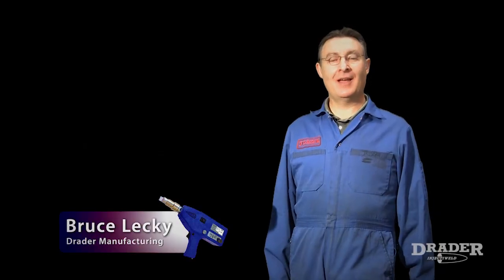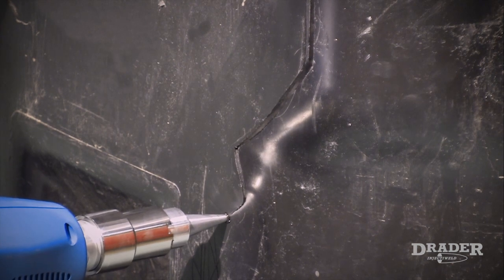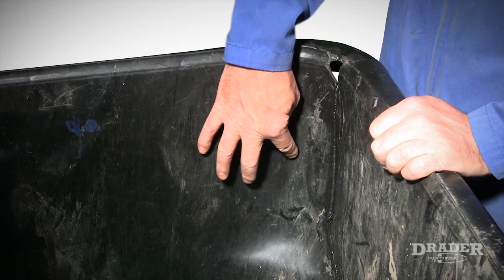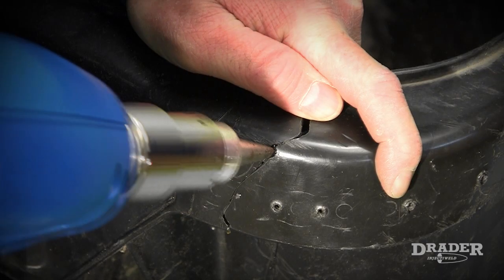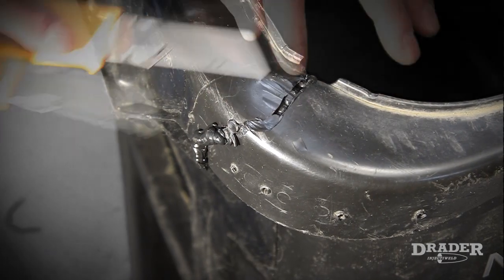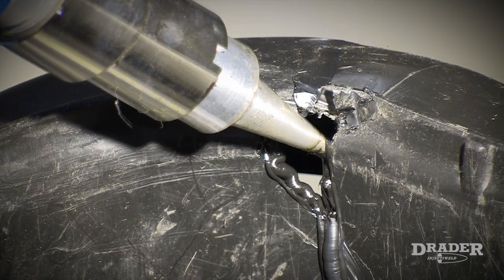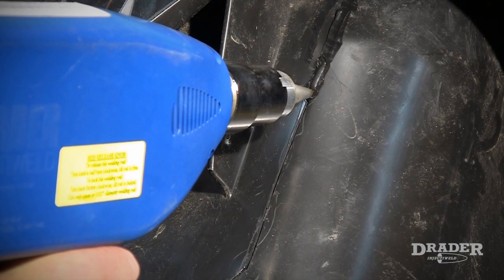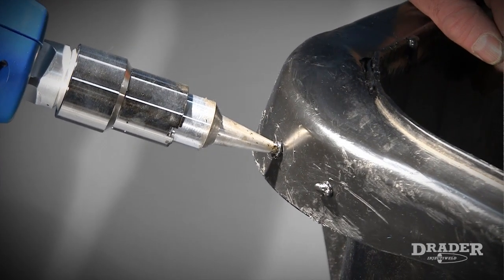Learn Plastic Welding » Weld and repair a garbage bin with a plastic welder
Plastic welding equipment / system to fabricate, prototype and/or repair holes and cracks in different types of plastic materials.

Easy to Use. Strong Welds. Works with many plastic resins.

WE CAN HELP YOU IN
English, French, Spanish, Italian and Portuguese.